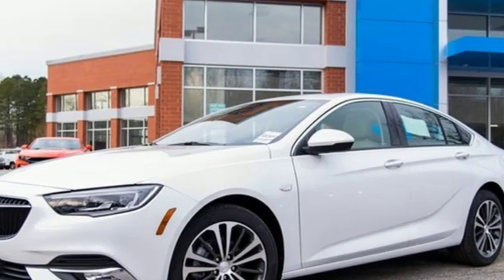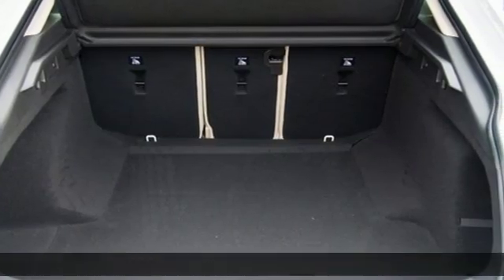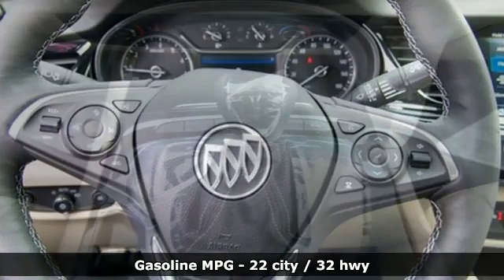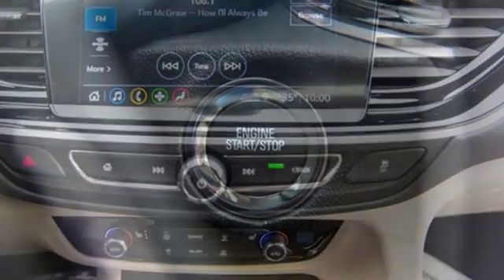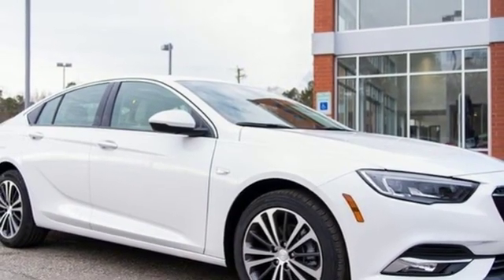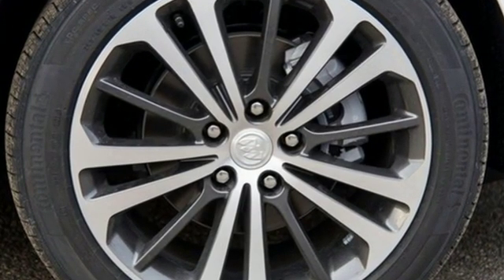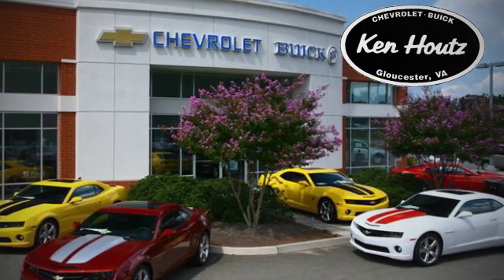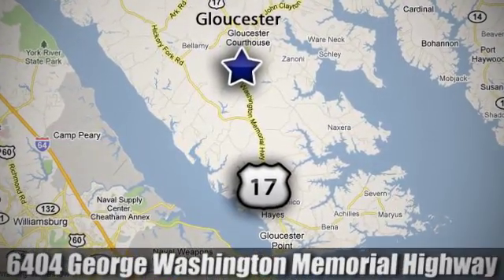New 2019 Buick Regal Gloucester VA Williamsburg, VA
Year: 2019
Make: Buick
Model: Regal
Trim: Essence
Engine: 2.0L 4-Cylinder Turbocharged
Transmission: 9-Speed Automatic
Color: White
Interior: Shale
Stock #: B3684
VIN: W04GP6SX0K1031859

Address:
6404 Washington Memorial Hwy